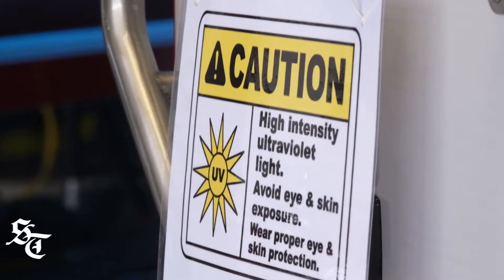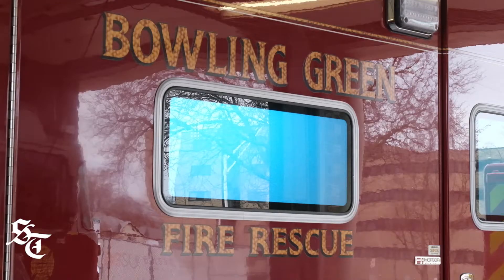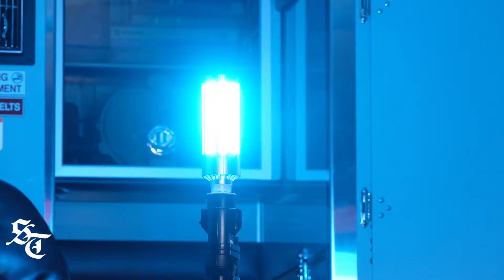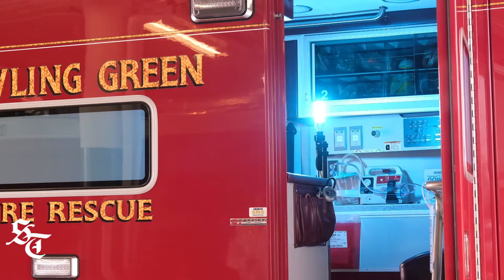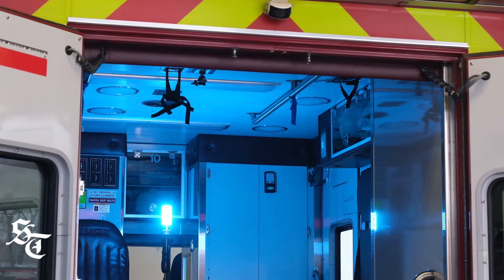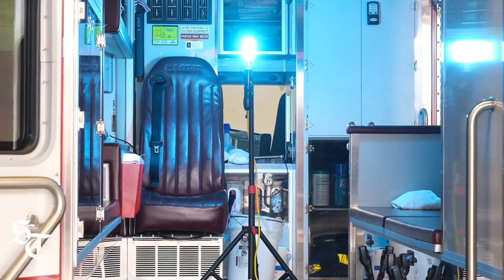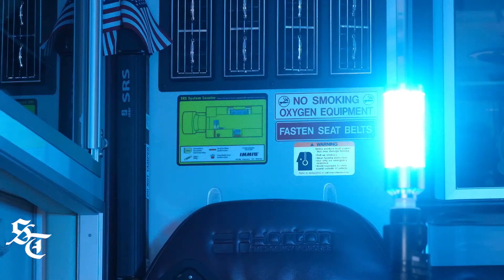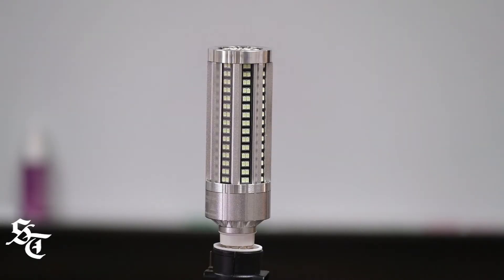UV light donated to BGFD to aid sterilizing equipment amid coronavirus